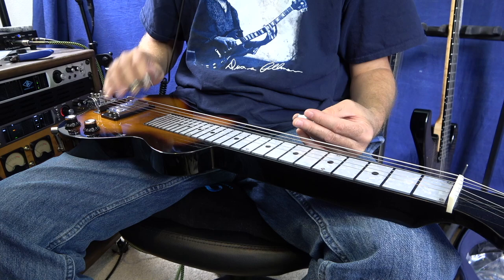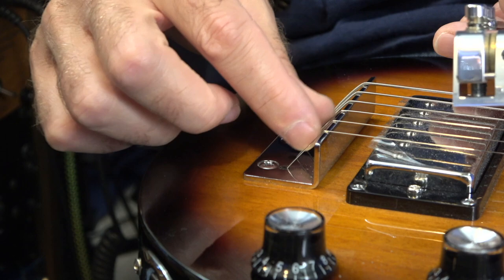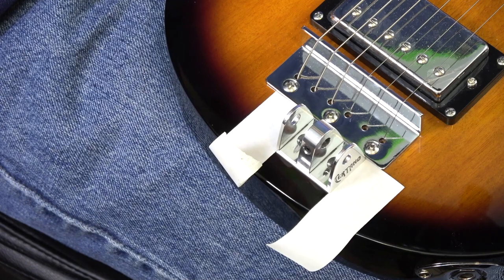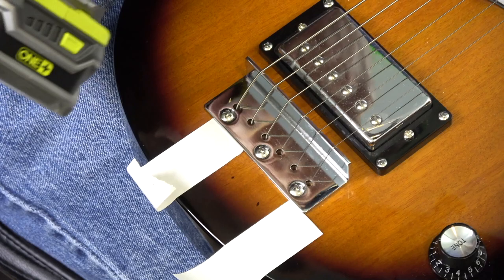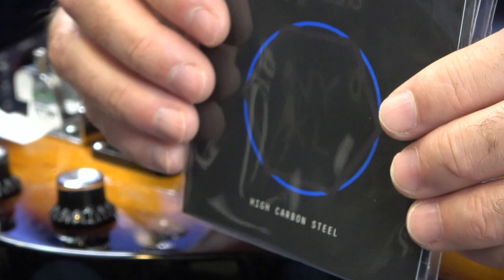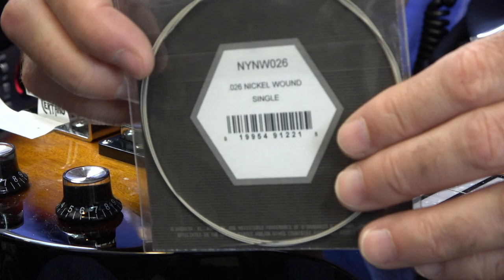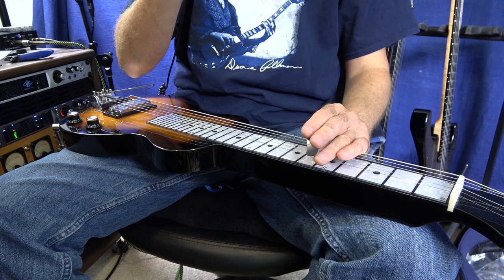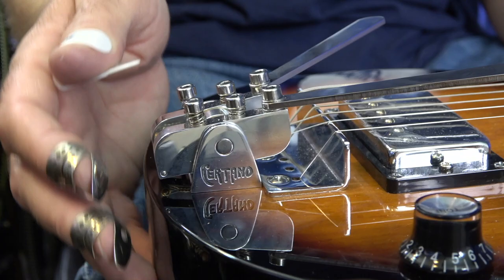Certano Benders Install on a Recording King Lap Steel (with Humbucker) - Open D Tuning (DADF#AD)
- In this video I take you through my process of installing the Certano Benders on an affordable Lap Steel (Recording King with Humbucker) in Open D Tuning (DADF#AD). For more info and to buy a Certano Bender